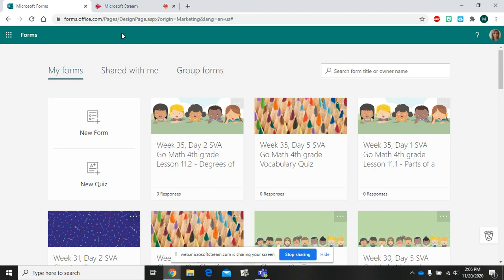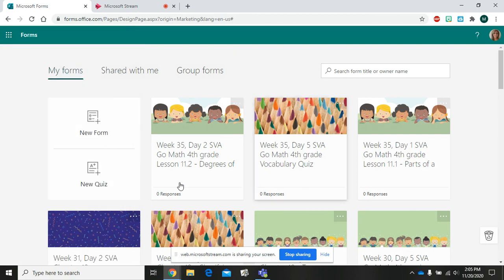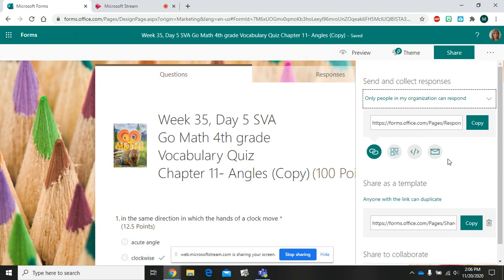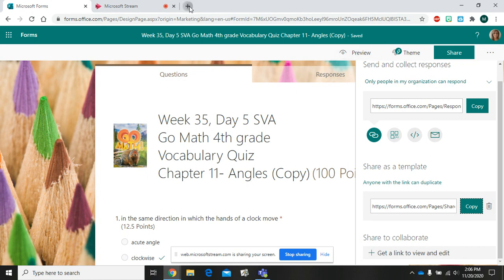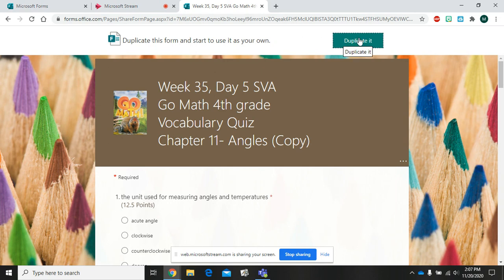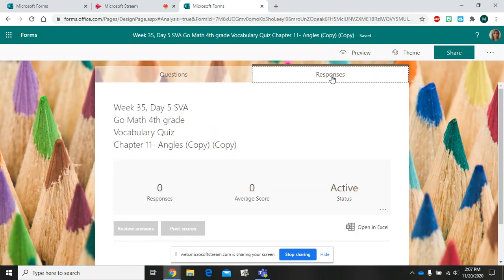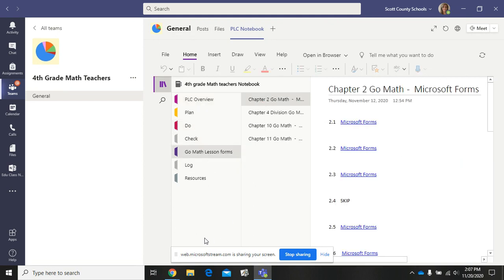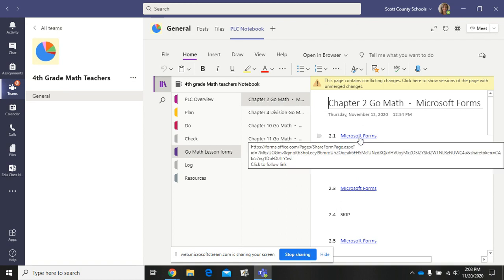How to Duplicate Forms - Microsoft Forms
This video shows how to duplicate Microsoft Forms you have made for your classroom to share with other teachers.  This can be used in Microsoft Teams